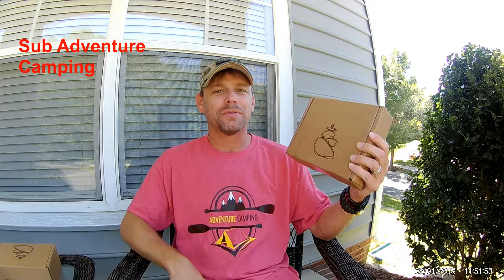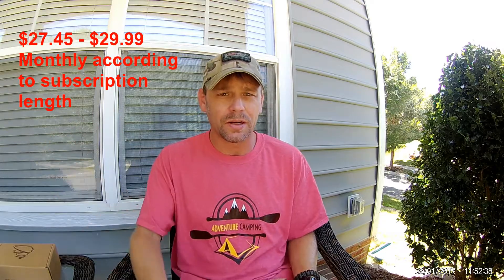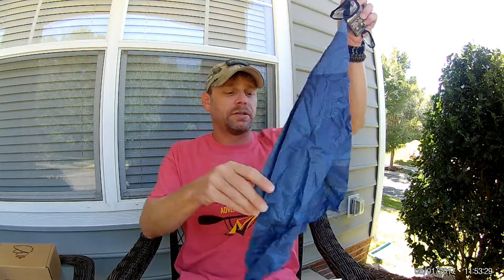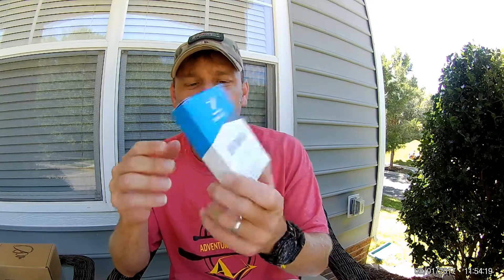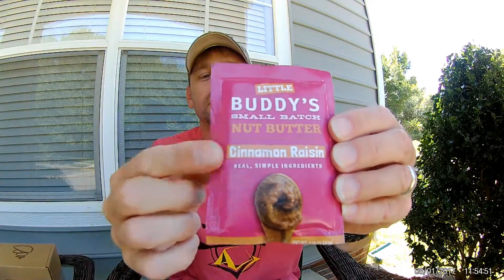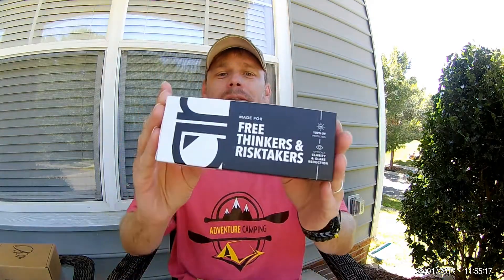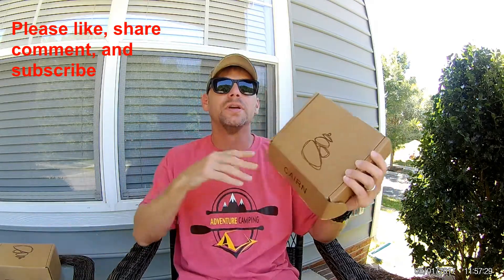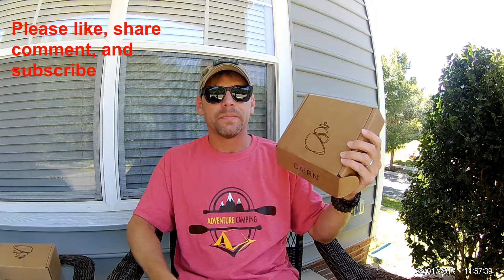Cairn box July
Once again another great box from Cairn!  Great monthly subscription service that is great for those looking to try new products, but not for those looking for specific gear that they have to have.  Prices are outstanding for what you get.  Highly recommended.